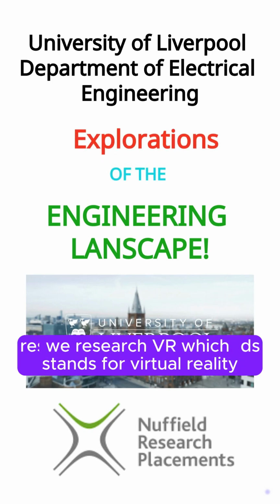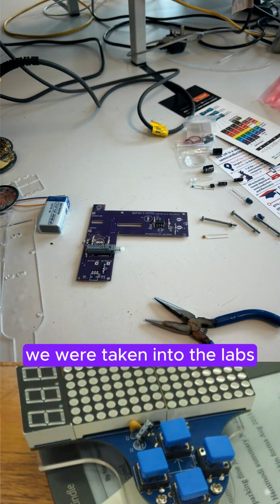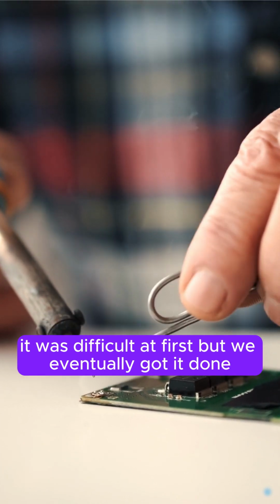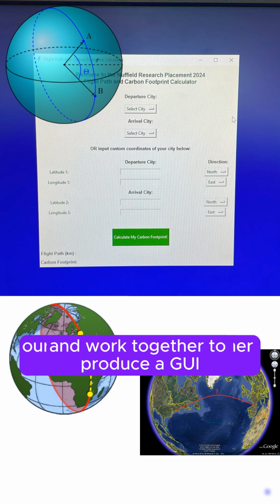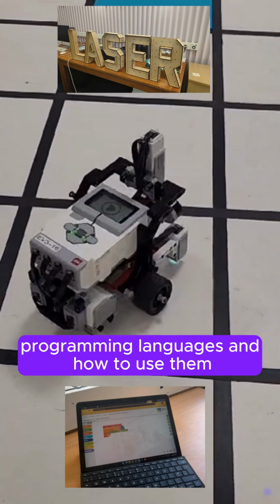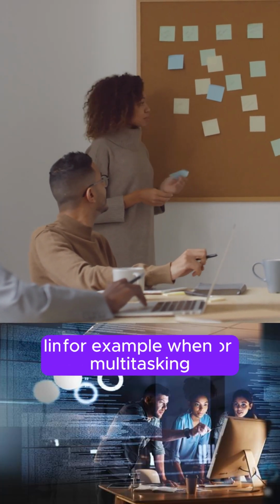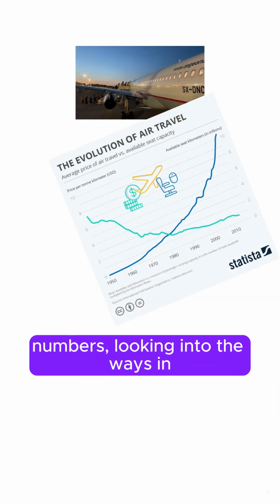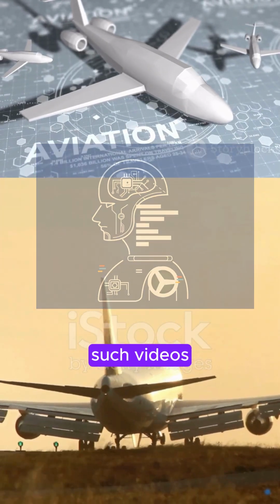Our Nuffield Placement at Liverpool Uni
Our 2 week Nuffield research placement at the Department of Electrical Engineering and Electronics at the University of Liverpool, by Charlie, Evie, Niamh and Jerin.